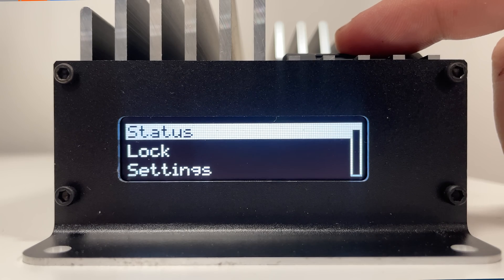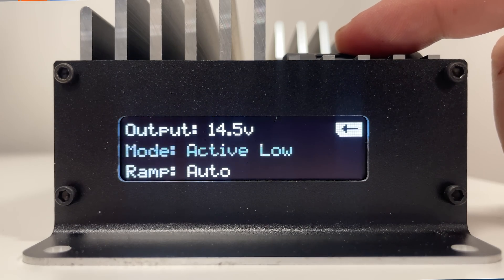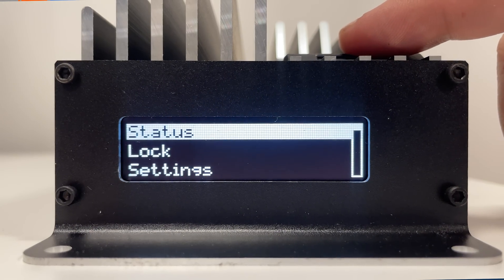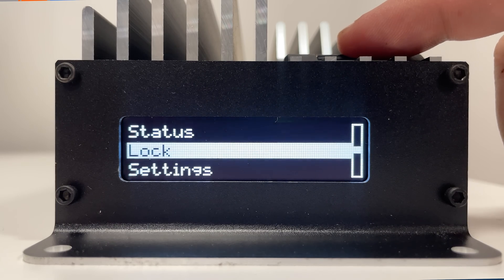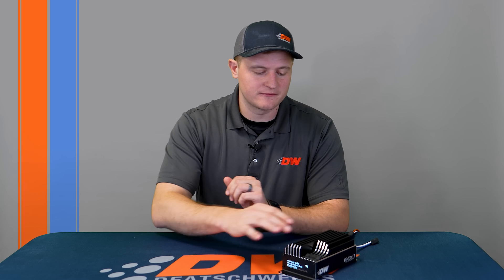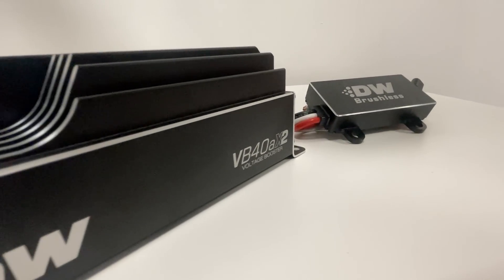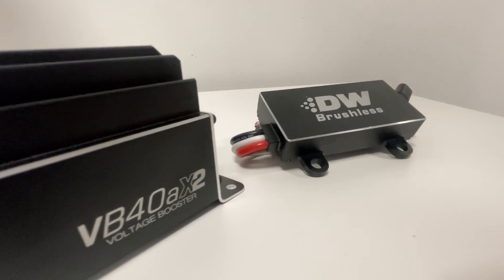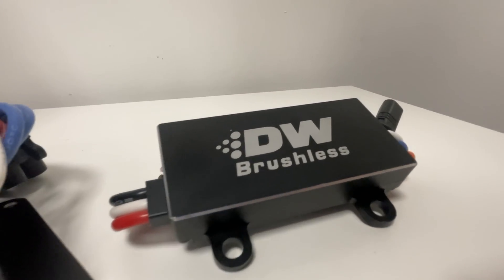DeatschWerks VB40a X1/X2 Voltage Booster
The DeatschWerks VB40a brings fuel pump voltage boosting to an entirely new level. The industry's first pump booster with digital programming, password protection, and a special brushless pump mode that allows voltage output up to 26 volts. The VB40a is universally compatible with all makes and models and is available in both single-pump and dual-pump versions.
Single and Dual Pump Models (X1 and X2)
Standard mode up to 20 volts
Brushless mode up to 26 volts
Programming via roller wheel and digital screen